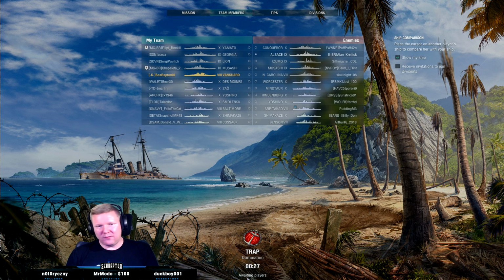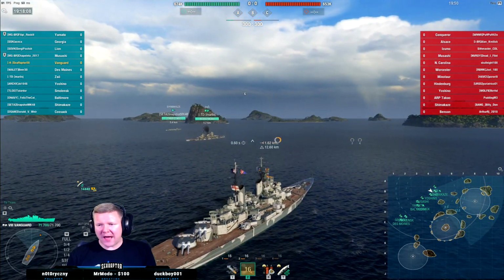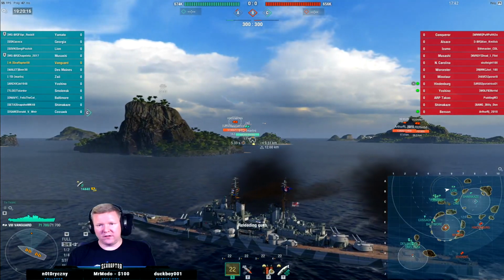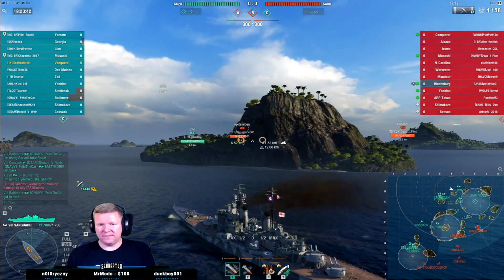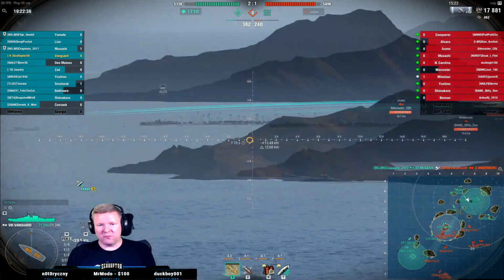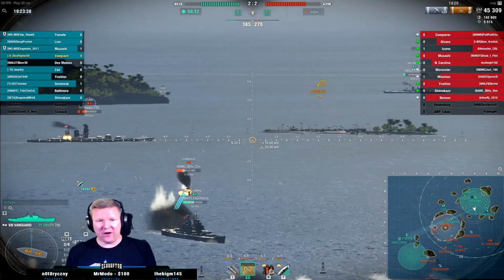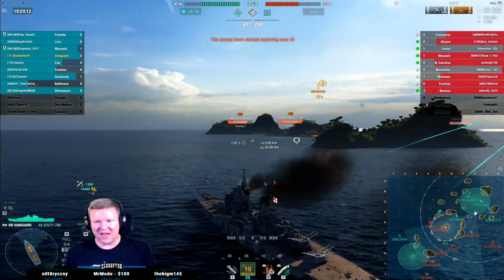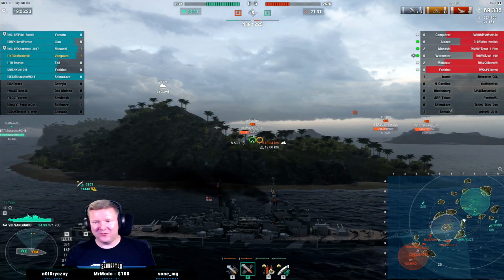World of Warships - Quick Cut: Tier VIII Premium British Battleship HMS Vanguard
It's safe to say that I have a very low opinion of the British battleship line.  Aside from their well-deserved reputation as high explosive spammers, their armor piercing rounds are simply underwhelming across the board.  When my chat asked me to pay Tier VIII Premium British battleship HMS Vanguard, I mentally cringed... but it had been so long since I'd taken the ship out, I agreed.  While flailing about with her HE - like you do on a British battleship - one of my viewers implored me to use her AP instead, and the difference was stunning.  I may have found another Tier VIII battleship to enjoy regularly.

In an effort to keep a better flow of content coming, I'm going to pretty up some of my more interesting Twitch games from a given week and share them on the channel.  It kind of goes against my innate need to have a good-looking finished product, but I'm going to try this and see what you guys think.  These are much faster to produce than my normal stuff, but are a little less polished.